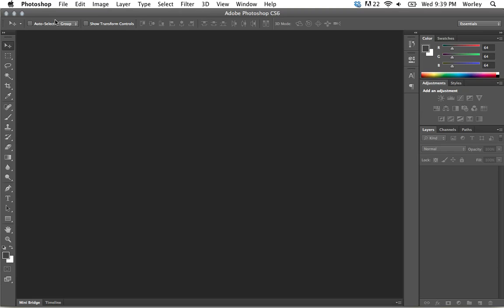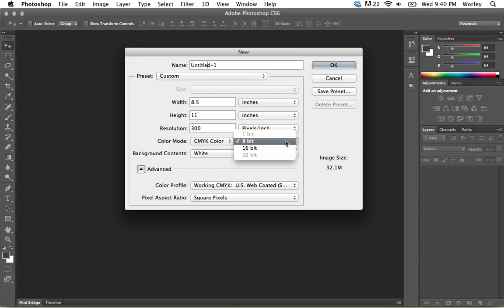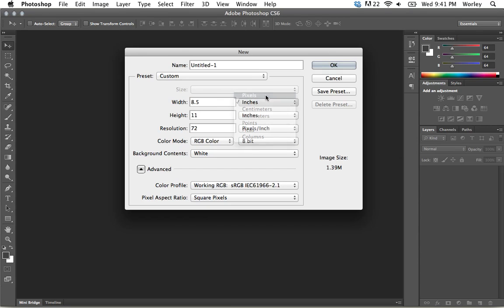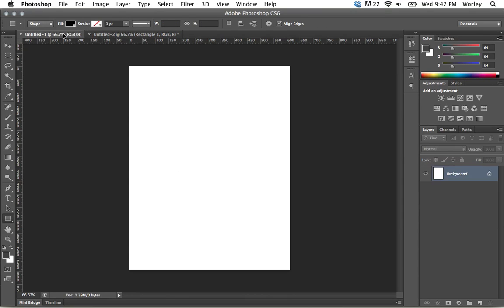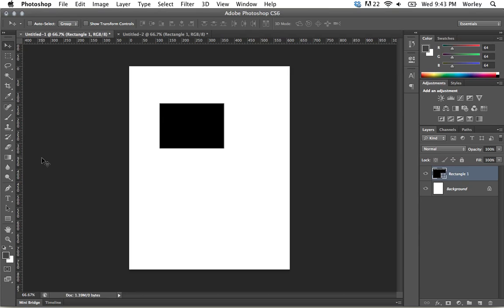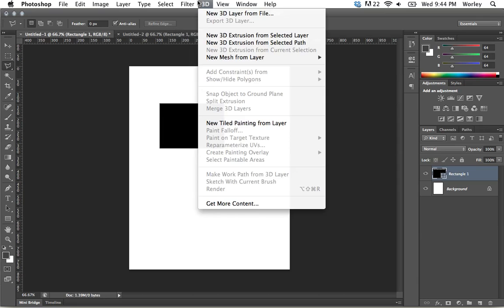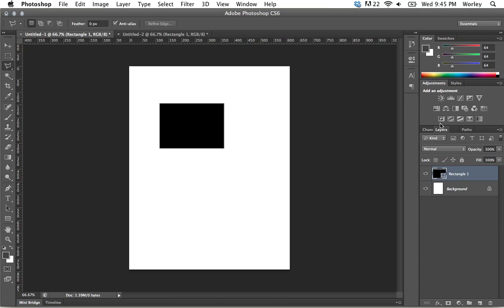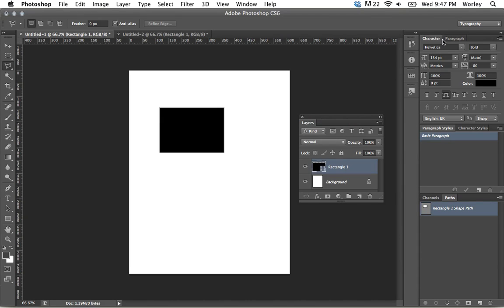Worley Tutorials Photoshop 2 Interface